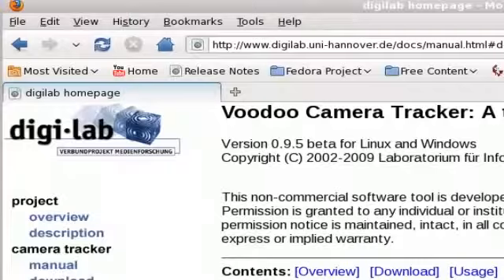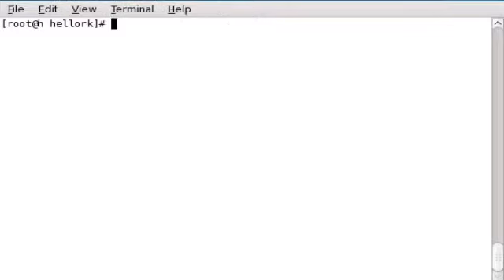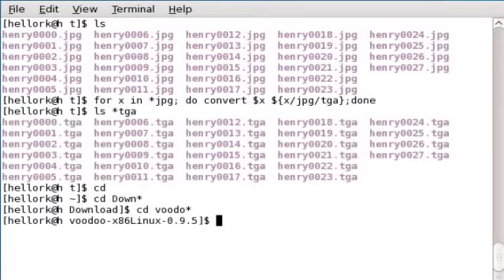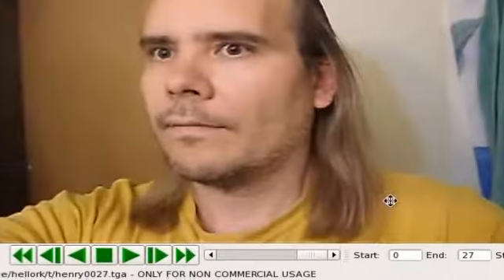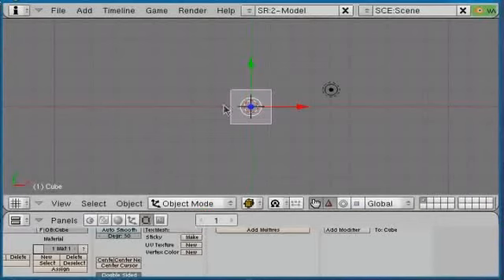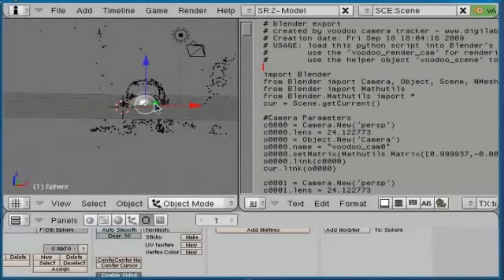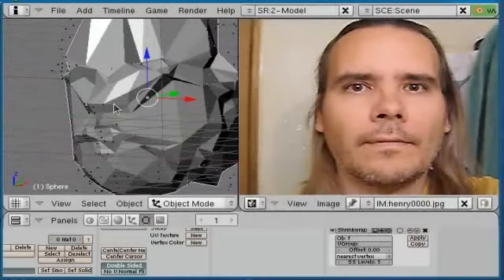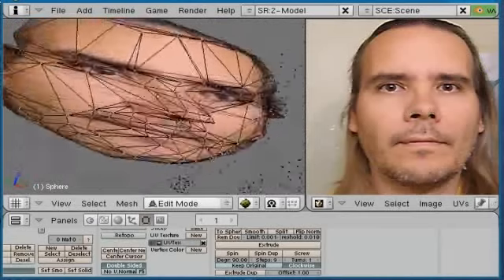My Edited Video